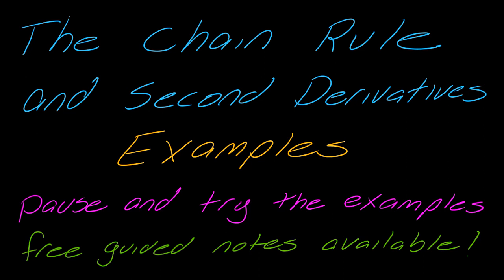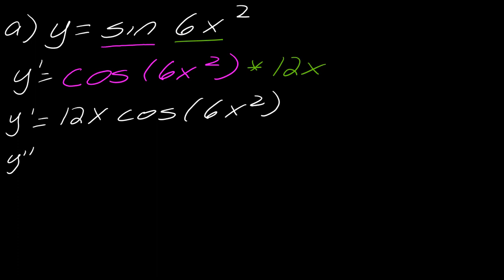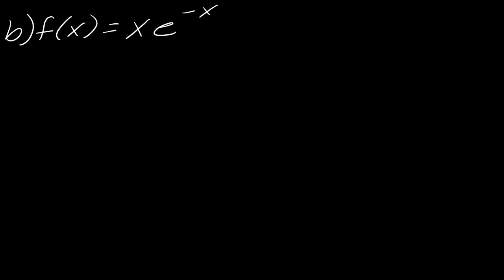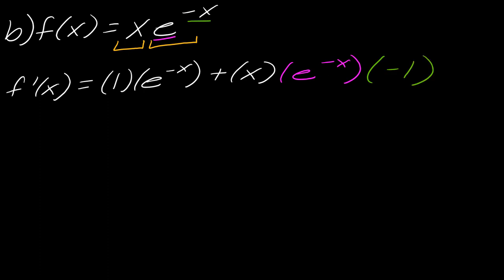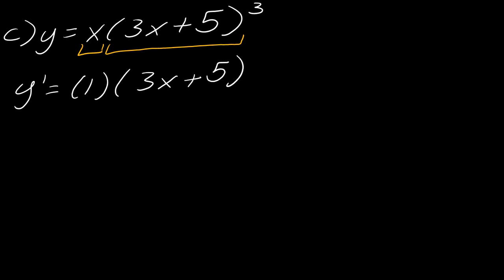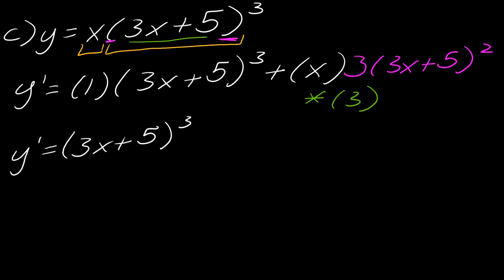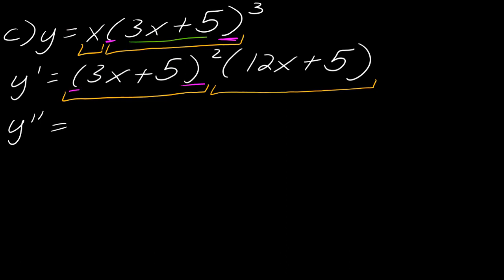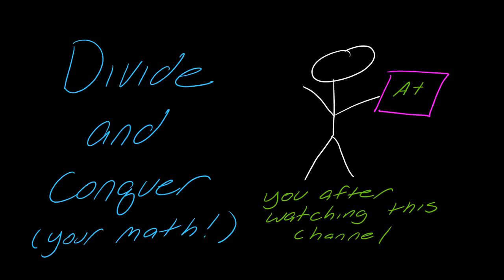Examples: Taking Second Derivatives with the Chain Rule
In this video, we look at examples where we have to take first AND second derivatives while using the chain rule.